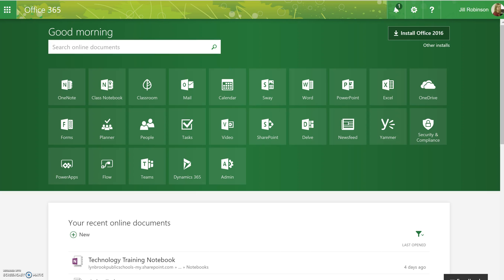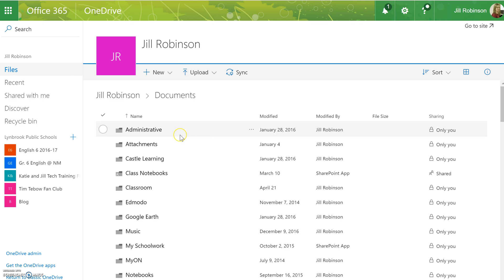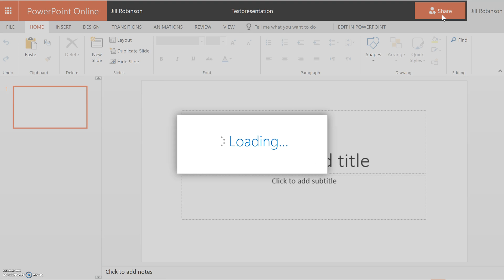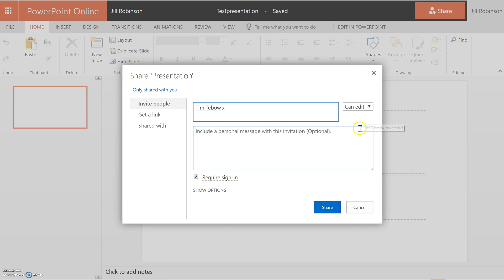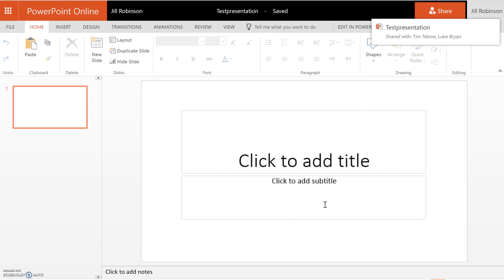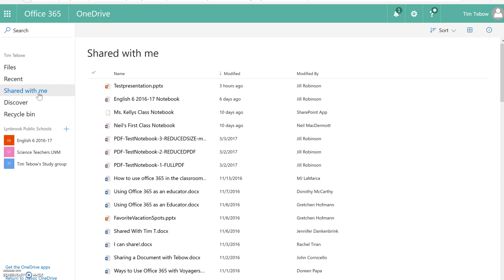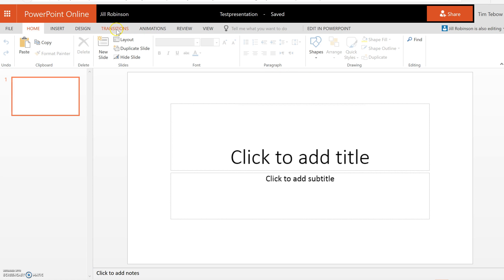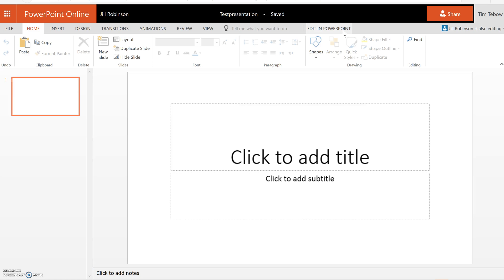Office 365 - How to Collaborate on a Document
A quick intro on how to create and collaborate on a document using Office 365.